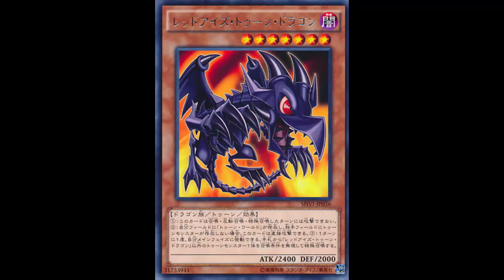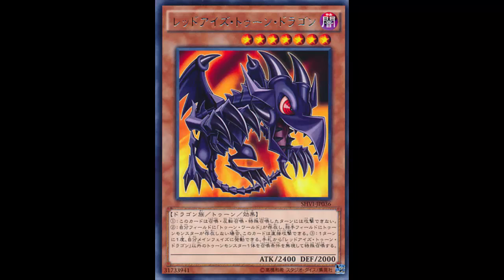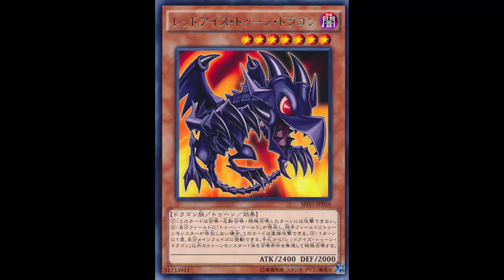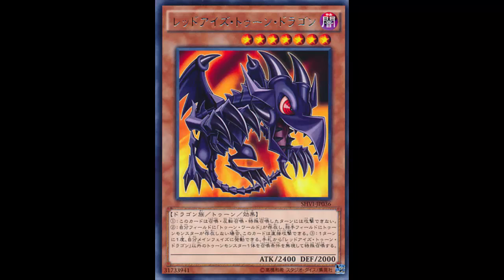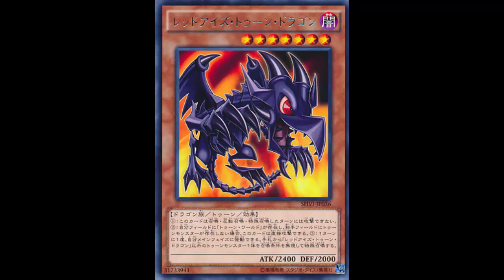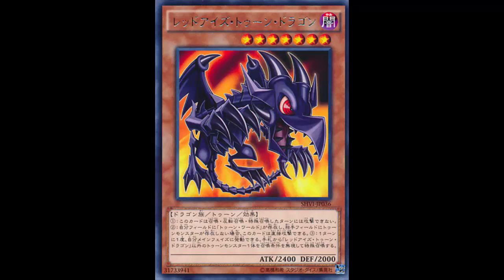Red-Eyes Toon Dragon: Can summon it with Black Stone; More Combo-Centric Toons Part 1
Dark / Level 7 / Dragon / Toon / Effect / 2400 ATK 2000 DEF

Cannot attack the turn it is Summoned. While you control "Toon World" and your opponent controls no Toon monsters, this card can attack your opponent directly. Once per turn: You can Special Summon 1 Toon monster from your hand, except "Red-Eyes Toon Dragon", ignoring its Summoning conditions.